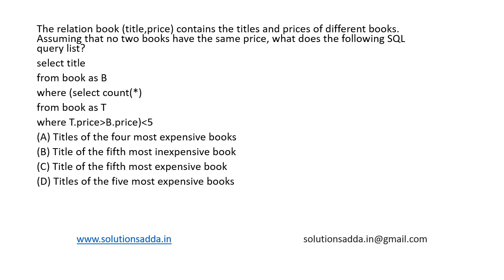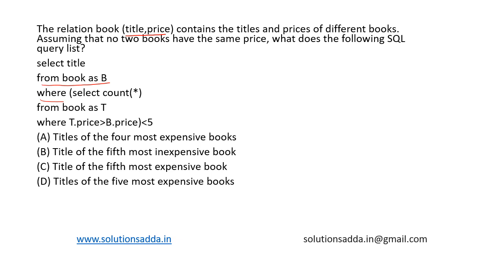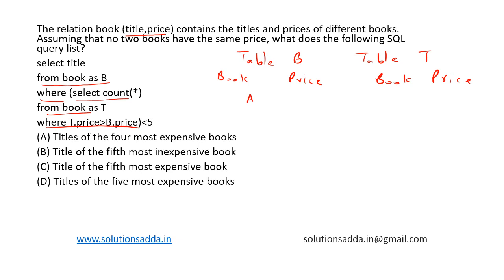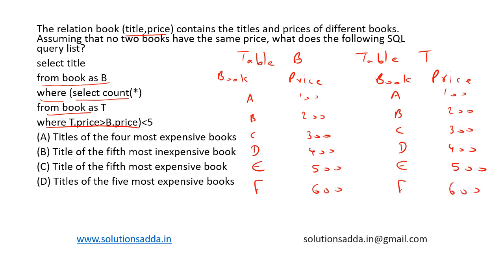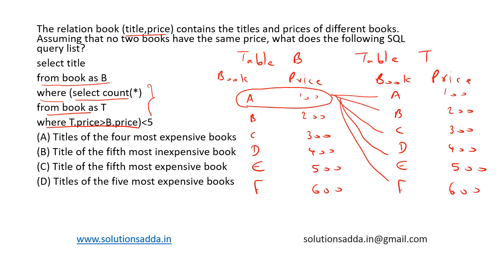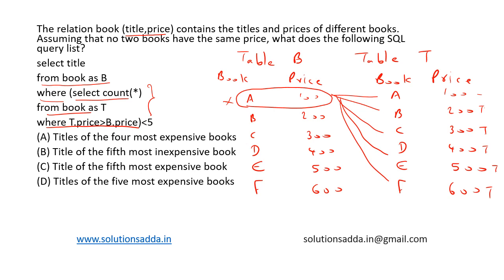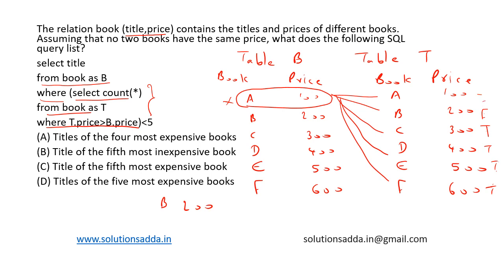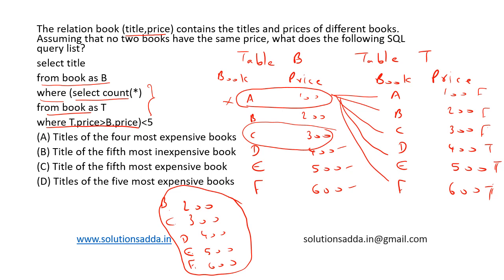ISRO 2016 | DBMS | SQL | ISRO TEST SERIES | SOLUTIONS ADDA | EXPLAINED BY ISRO AIR-1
ISRO 2016 Q51: The relation book ( title & price ) contains the titles and prices of different books. Assuming that no two books have the same price, what does the following SQL query list?
select title
from book as B
where (select count(*)
from book as T
where T.price GREATER TAHN B.price) LESSTHAN 5